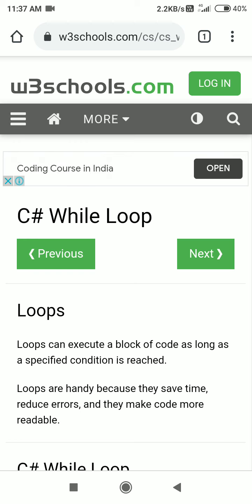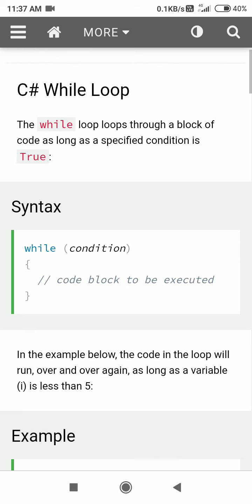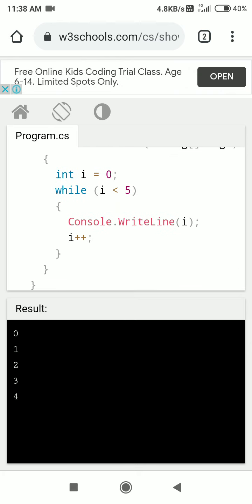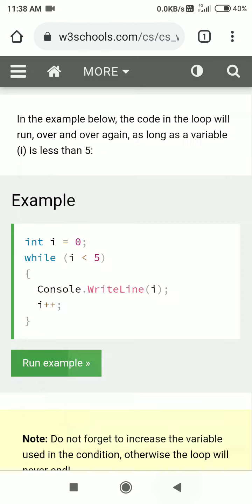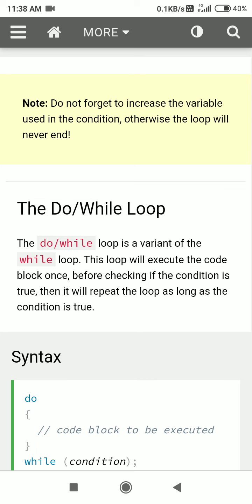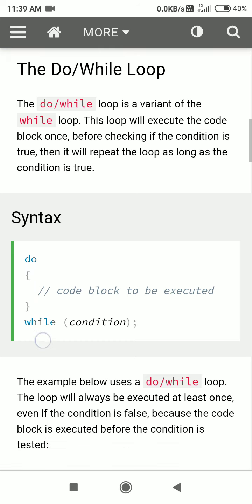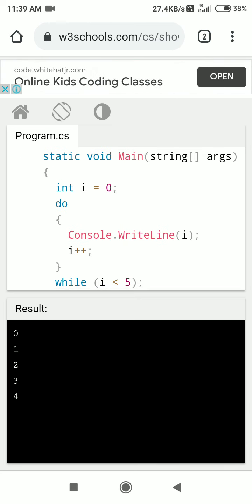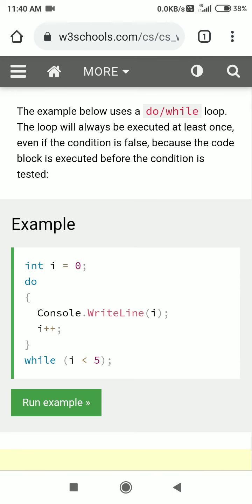csharp while loop